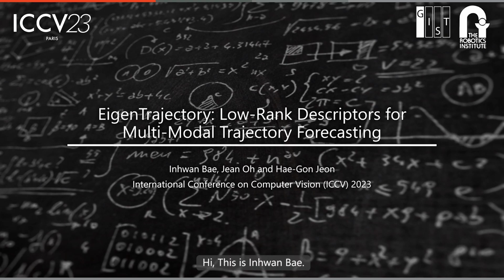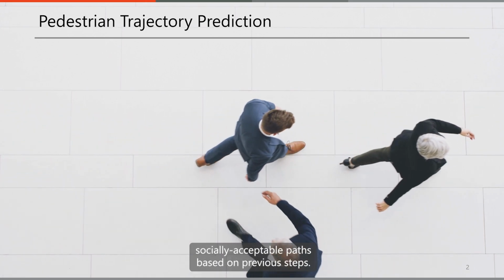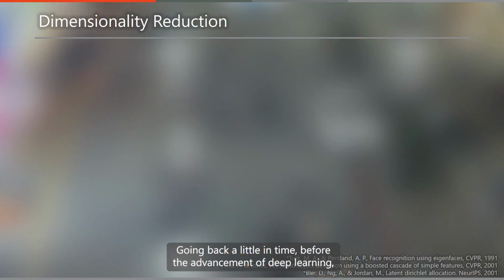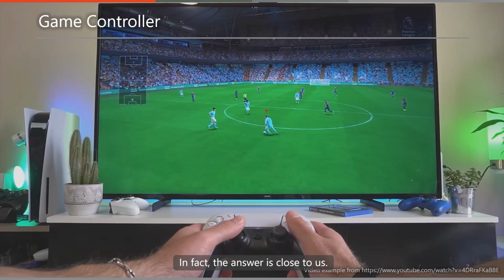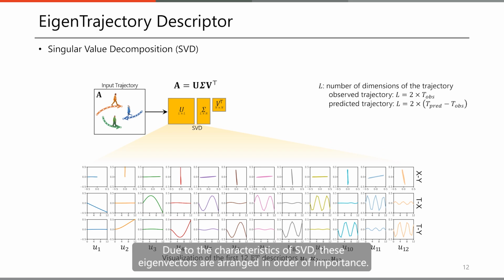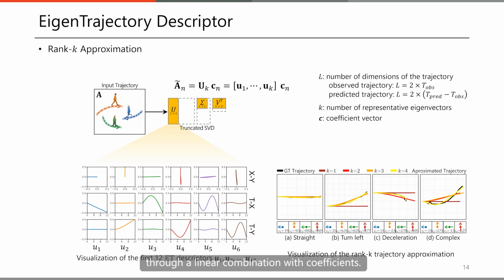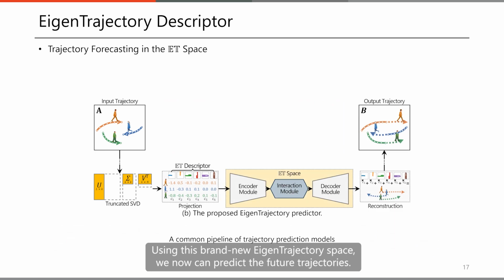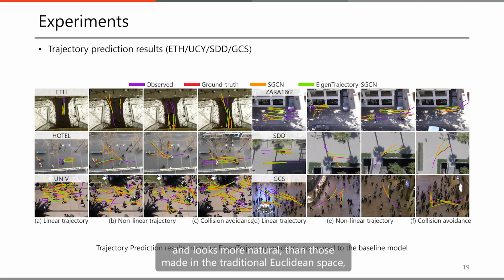EigenTrajectory: Low-Rank Descriptors for Multi-Modal Trajectory Forecasting